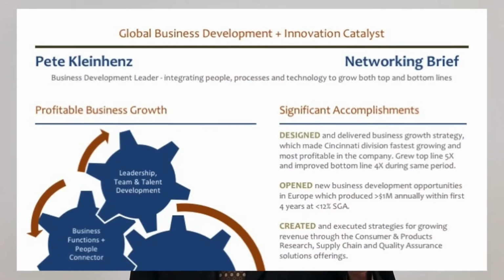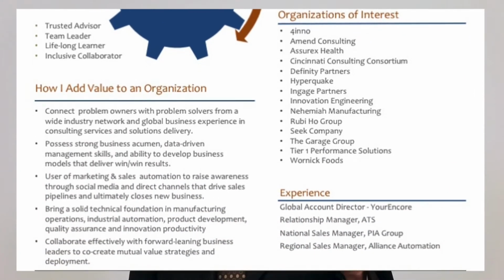Making Your LinkedIn Page Pop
Brian Clark, Julie Stewart, Tom Clark, Alex Van Leeuwen

This video describes a series of exercises assigned in Managerial Communication classes to raise awareness of using a variety of multimedia tools to answer one of the most commonly asked question students receive in networking and job interviews:  Tell Me About Yourself.  It uses data students originate about their personal experiences as a starting point for six exercises that show them how to use various media to promote their talents for job and internship opportunities.